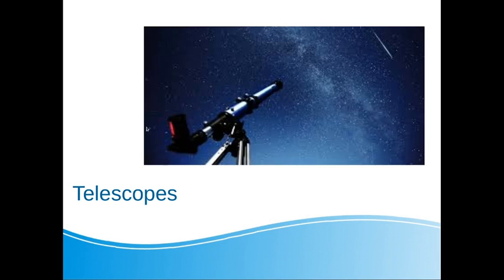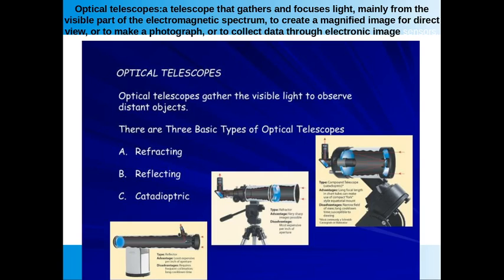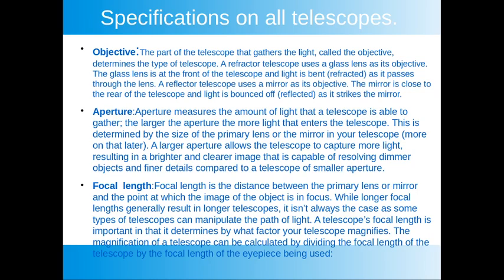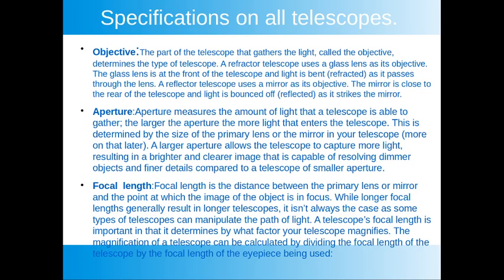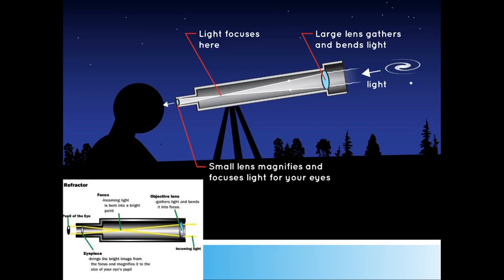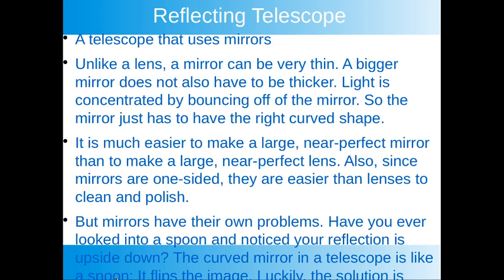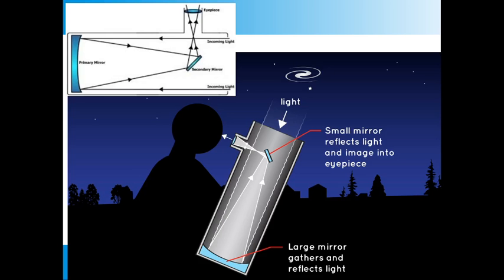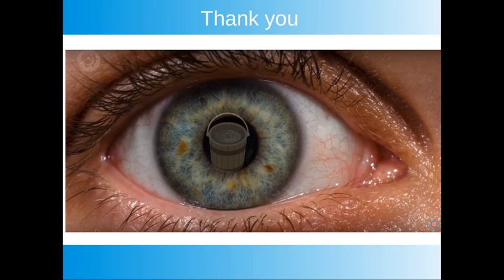BSc Physics - MGU - Telescopes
by
Dr. Angel Susan Cherian
Dept. of Physics
Mar Thoma College, Tiruvalla